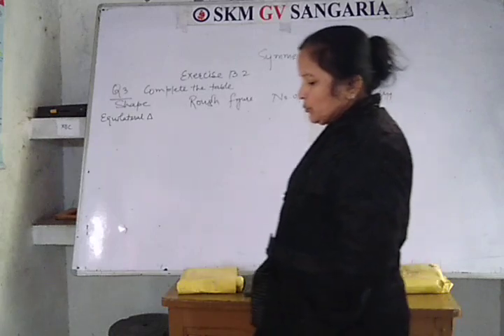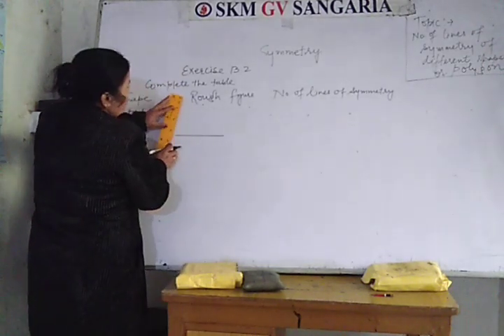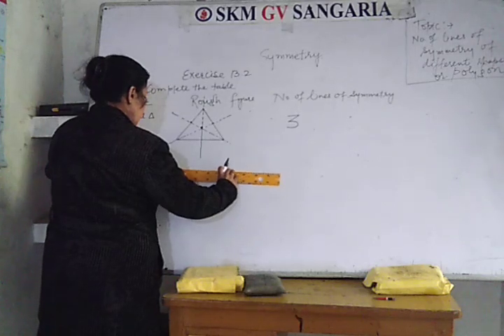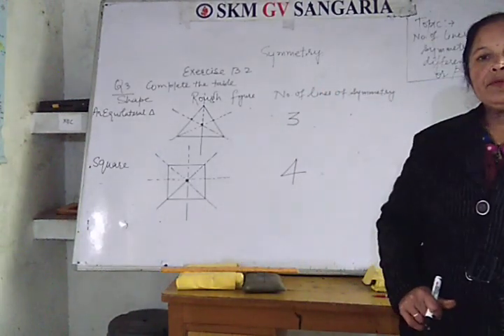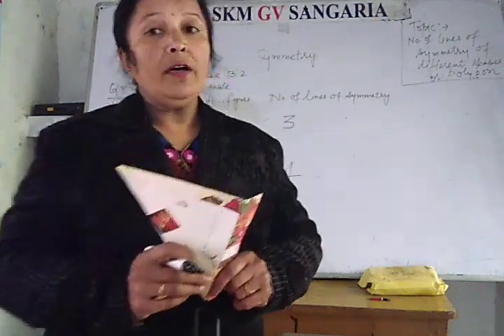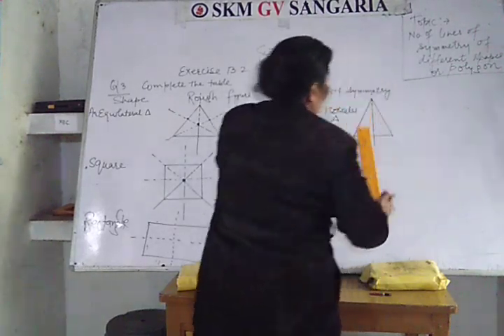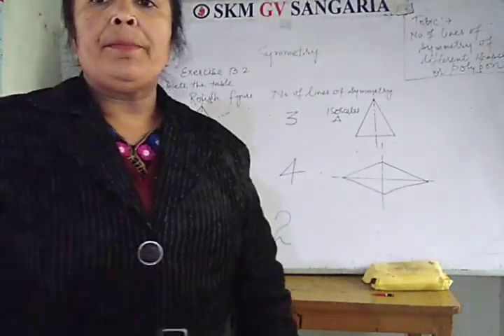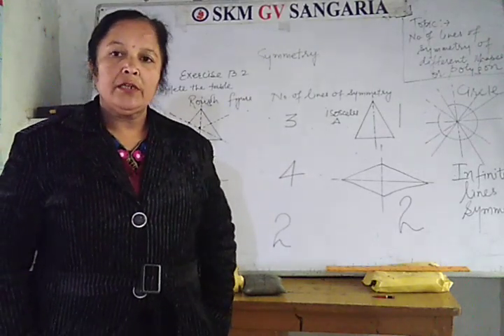Class 6 Maths, Ch 13 Symmetry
NCERT Exercise 13.2Q3 Draw lines of symmetry of different shapes